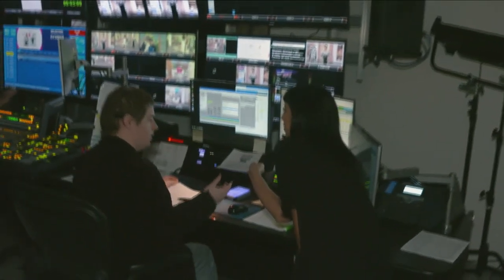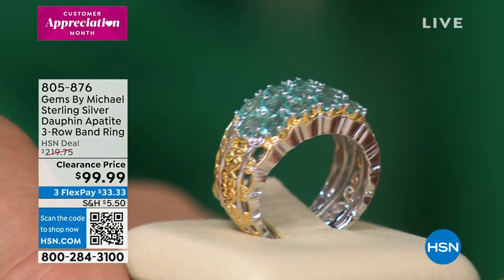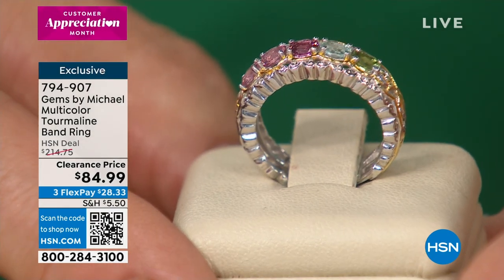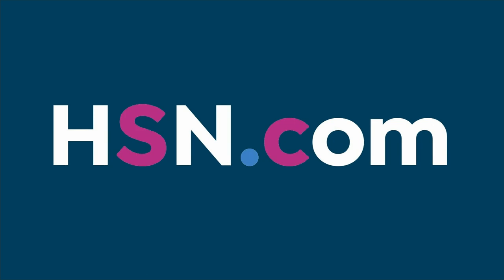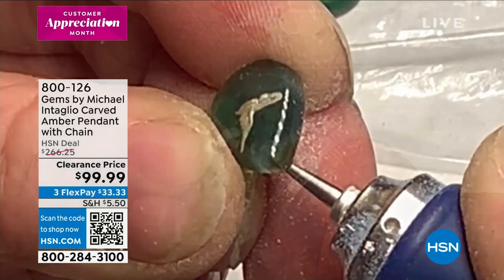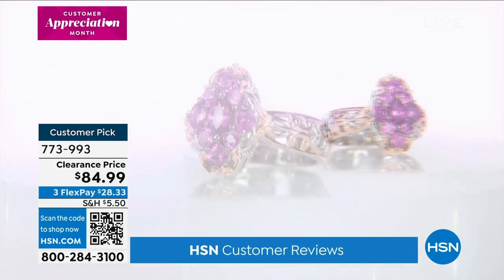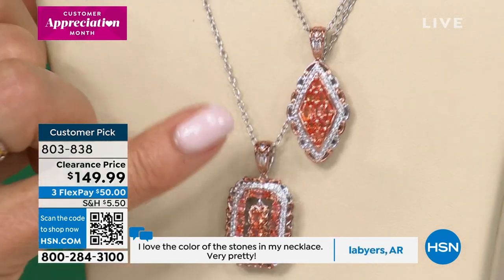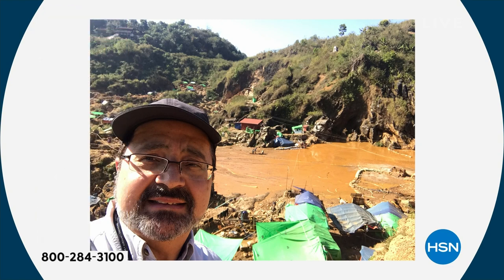HSN | Gems by Michael Valitutti Jewelry Clearance 04.20.2023 - 01 AM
Turn-up the sparkle with brilliant savings on Michael Valitutti jewelry designs.